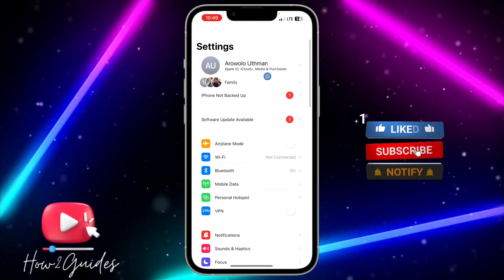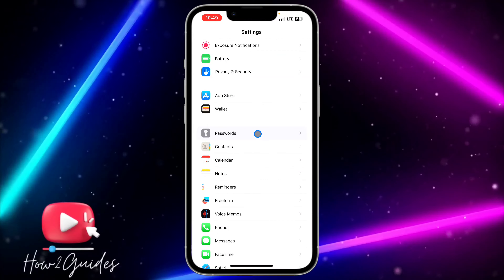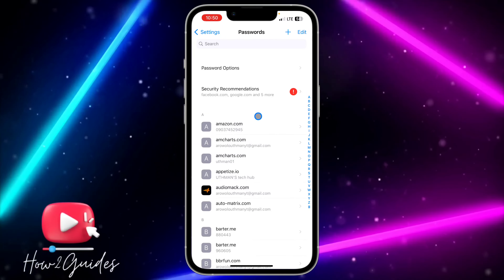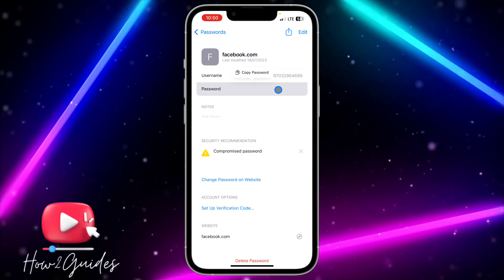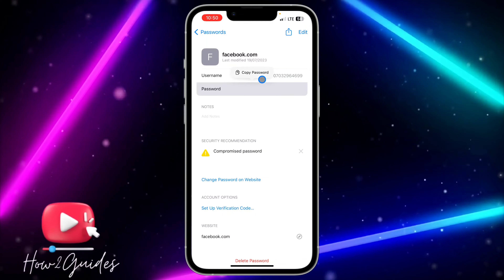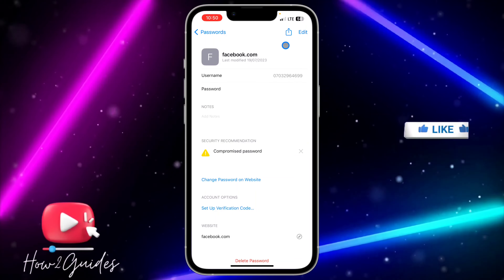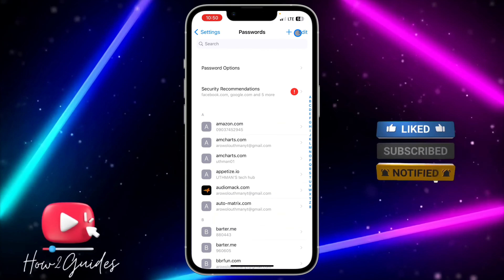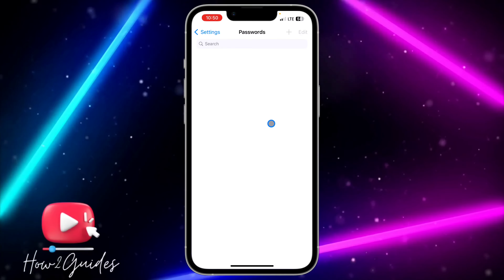How to See Facebook Password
How to See Facebook Password on iPhone